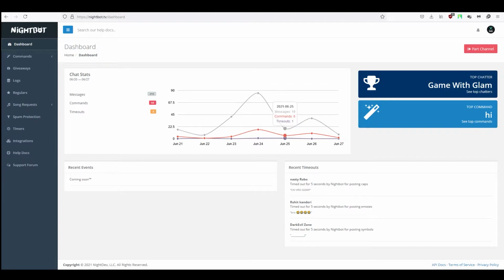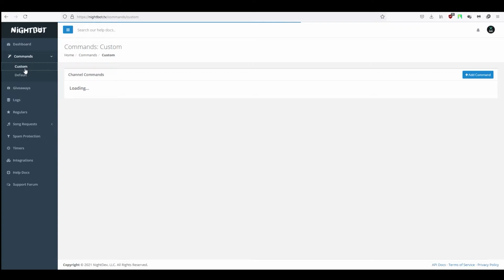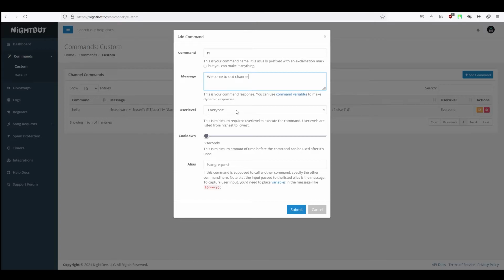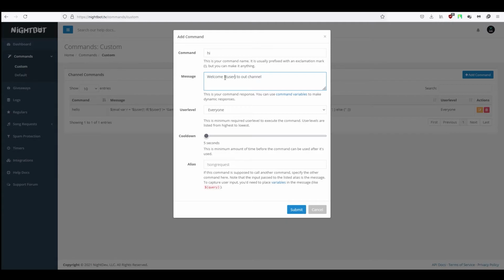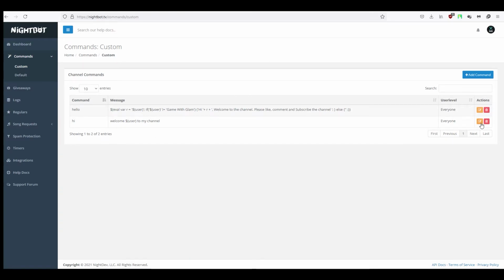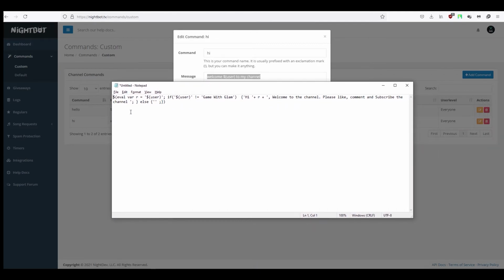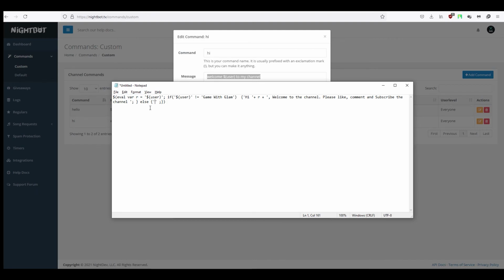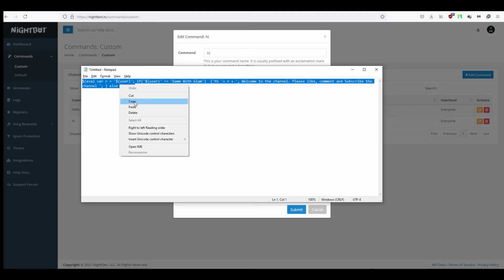Nightbot demo & Fix for bot replying to channel owner 2023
How To Use Nightbot In Live Stream || Youtube chat bot || Nightbot fix || Nightbot tutorial

This video demos the usage of Nightbot in Youtube live chat and also with in this video i have shared a trick to stop the night bot from responding to the owner of the channel.